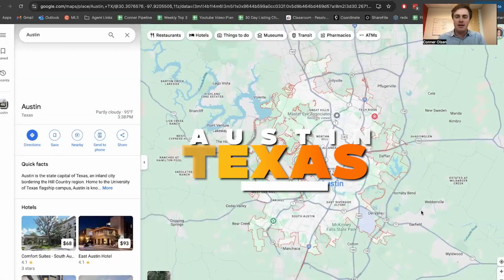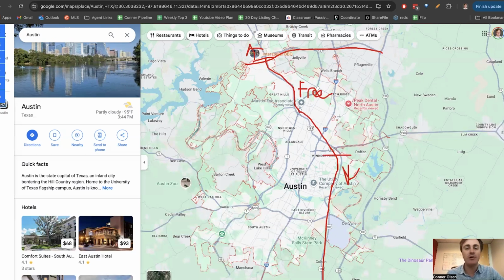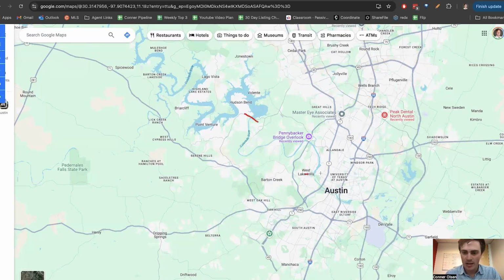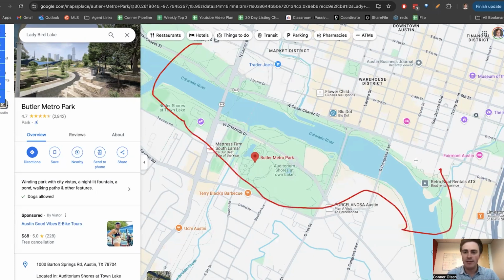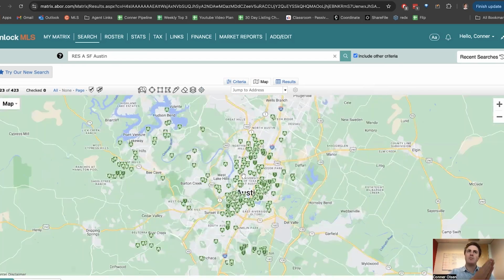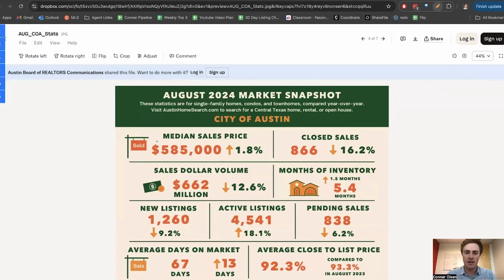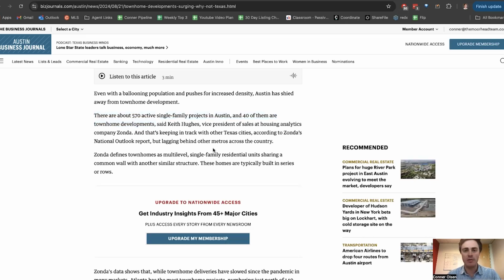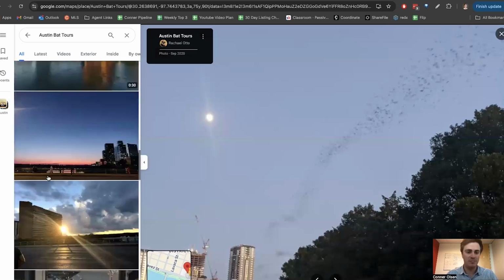Discover AUSTIN TEXAS Hidden Gems: A MAP TOUR of Real Estate & Attractions | Living In Austin Texas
Are you thinking about moving to Austin Texas? In this video, I take you on a map tour to discover Austin Texas hidden gems. We'll explore the real estate & attractions that make this city truly unique. From the major highways like I-35 and Mopac to the bustling neighborhoods and serene suburbs, I explain how to get around and where to find the best areas to live.
Austin Texas' geography is fascinating, with its blend of urban vibes and natural beauty. We’ll discuss the living in Austin Texas experience, focusing on the diverse options available for every budget. Whether you're drawn to the picturesque Hill Country views on the west or the more affordable yet vibrant east side, I cover it all.
Join me as we explore local favorites such as Lady Bird Lake for outdoor fun, the lively 6th Street for nightlife, and South Congress for shopping and dining. With insights into population trends and suburban growth, this video offers a comprehensive guide to getting the most out of living in Austin Texas.
I’d love to help you make a smooth move to Austin Texas!
00:00 - Intro to Discover Austin Texas Hidden Gems: A Map Tour of Real Estate & Attractions
01:41 - Austin Texas Population Insights
02:50 - Proximity and Highways of Austin Texas
04:46 - Austin Texas Parks and Recreation
05:55 - Highways and Tolls in Austin Texas
14:20 - Attractions in Austin Texas
22:00 - Housing Market in Austin Texas
26:35 - Most Recent Market Stats in Austin Texas
28:36 - Home Insurance in Austin Texas
32:57 - Townhomes in Austin Texas
35:25 - Top 3 Family-Friendly Activities in Austin Texas
37:00 - Austin Texas Bat Tour
39:07 - Wrap Up to Discover Austin Texas Hidden Gems: A Map Tour of Real Estate & Attractions
🤔Thinking of Moving to North Austin Texas?
If you want to know everything about living in North Austin Texas and the surrounding areas, then subscribe▶ and tap the bell🛎 for notifications so you can be the first to know about the current market in North Austin Texas.😁

We get calls and emails every day from people just like you, looking for help making their move to North Austin Texas and we absolutely love it.😍 Whether you are moving in 9 days or 90 days, give us a call☎, shoot us a text📝, or send us an email📨 so we can help you make a smooth move to North Austin Texas.